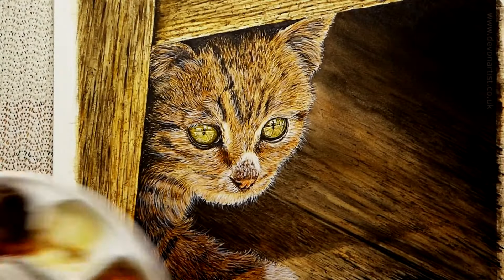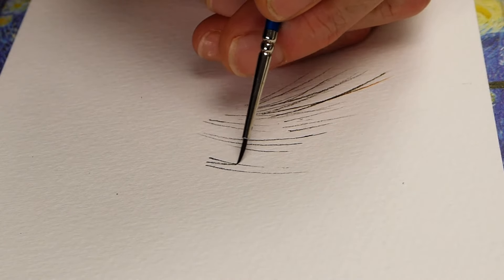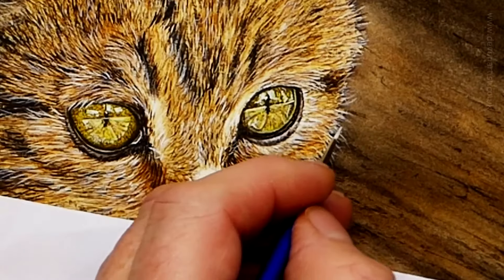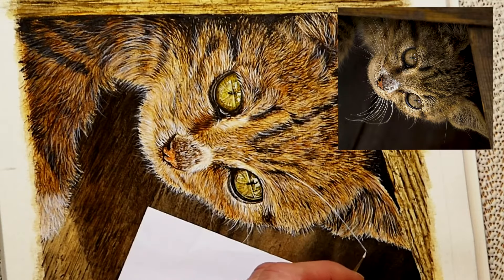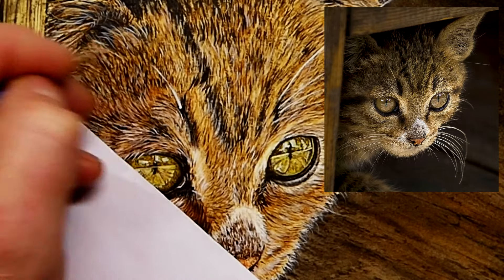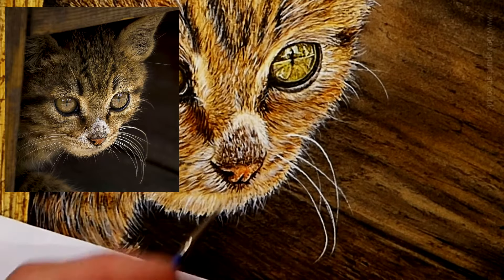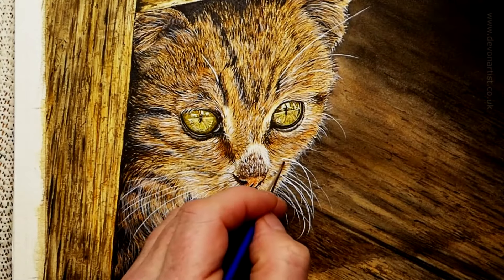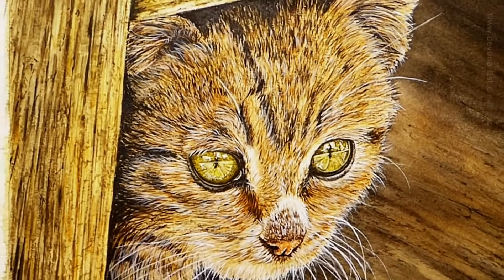Cat Watercolor Tutorial (Adding the fine whiskers)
This cat watercolour tutorial will teach you how to add whiskers to any pet portrait or animal paintings.

I have taken the footage from a video on how to paint a kitten but the watercolour techniques that you will learn can be used for adding fine whiskers or hairs to any animal painting.  The whiskers can often make or break an animal painting, there is only really one opportunity to get it right, so I hope this video will give you the confidence to put those all important finishing touches to your cat paintings and other pet portraits.

If you like painting cats can I suggest you try this video next which is a LIVE paint along on painting a cat's eye in realistic detail.

🕒 Timestamps 🕒
00:00  How to paint a cat's whiskers
00:53  Painting fine lines - demonstration
03:10  Painting the whiskers on a tabby cat kitten
03:48  Using the natural arc of the wrist to paint curved lines
07:54  Toning down the white whiskers

If you enjoyed my video please consider joining as a ⭐ FREE ⭐ member on my website and gain access to:

📸 With grateful thanks to Albert Tan from Flickr
🎵 With grateful thanks:
Audionautix - Short Guitar Clip
Aakash Gandhi - Angel's Dreams